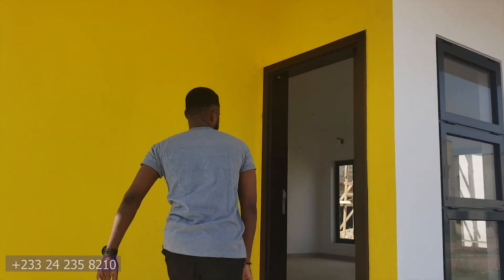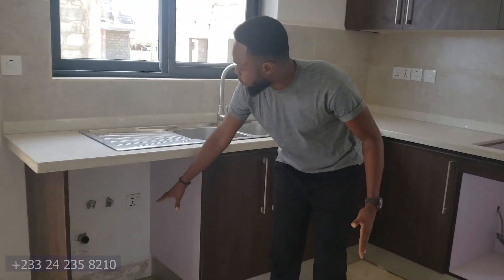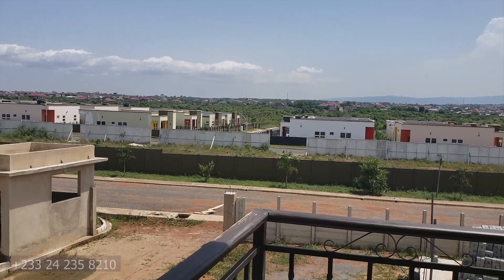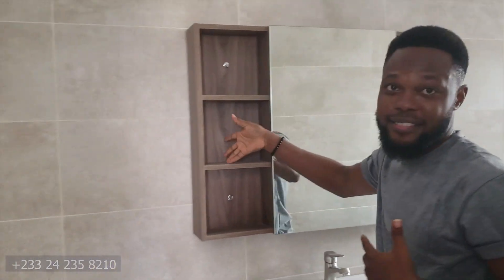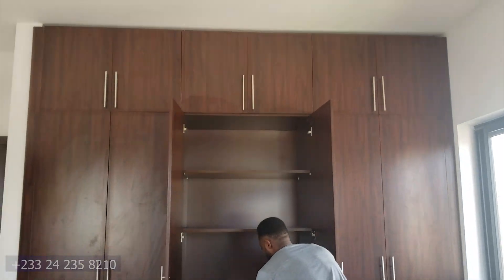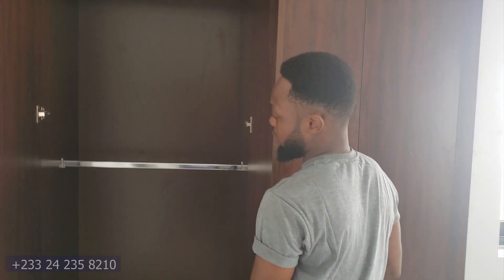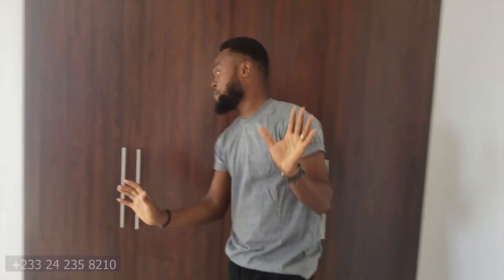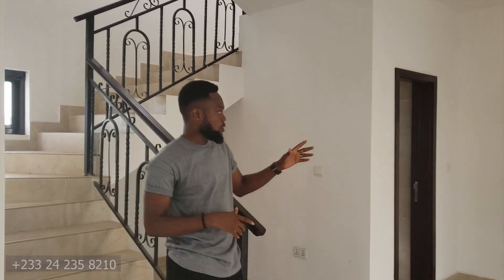Inside a $175,000 Unique 4 Bedroom House in Oyibi • House Tour 01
This is a 4 bedroom apartment located at Oyibi in the Greater Accra Region of Ghana. In a gated environment/estate with maximum security.

To make inquiries about this property our any other properties,

(We can also assist you with a specific property search in Ghana)